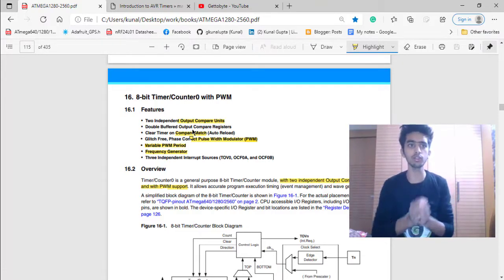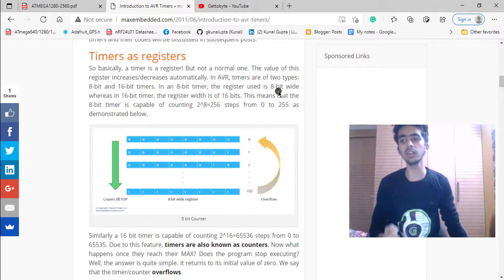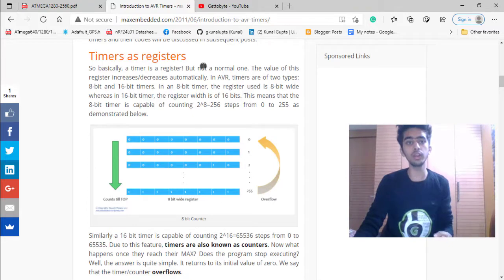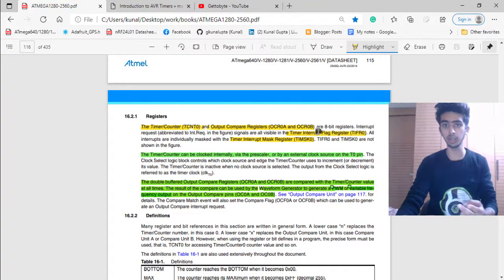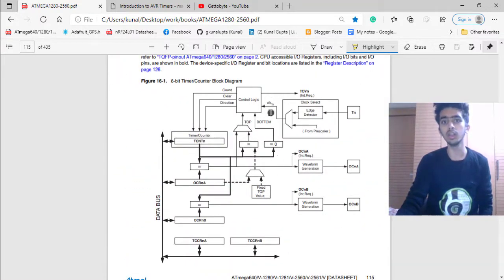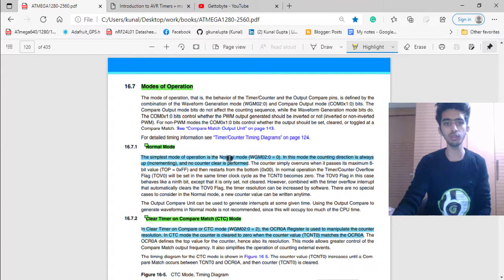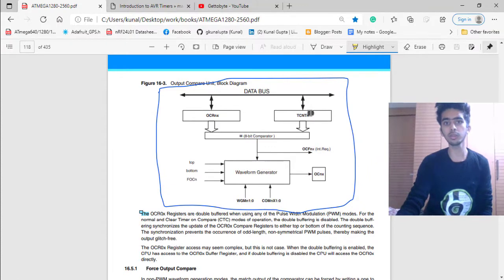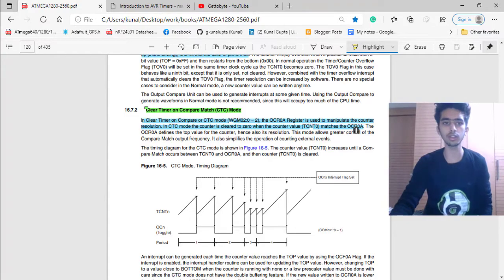Timer Peripheral in AVR Part1 : Overview of Timers in Embedded Systems and AVR MCU.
quick overview on features of need and features in Timer peripheral in AVR MCU.
Input capture Unit, Output Compare Match, PWM (Fast and Phase), waveform generator: just a quick overview on all these features/terms.

1:35 Timers in Microcontroller
3:00 Timer features in AVR(Register overview)
5:18 modes of operation in Timers

To all viewers, for better videos and to have knowledge in a more organized way, fill out this form will not take more than 2 mins.
It is a very short survey to get reviews for my Videos